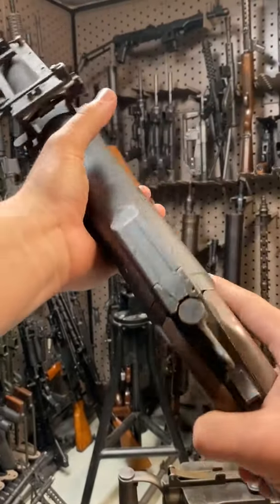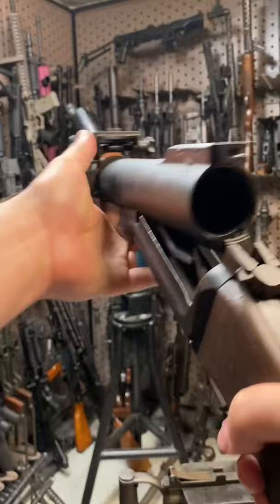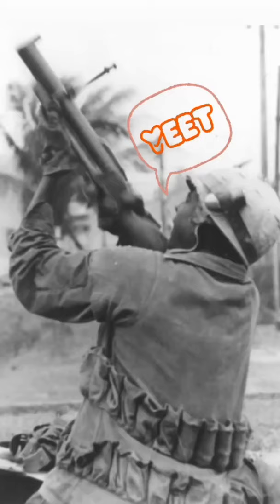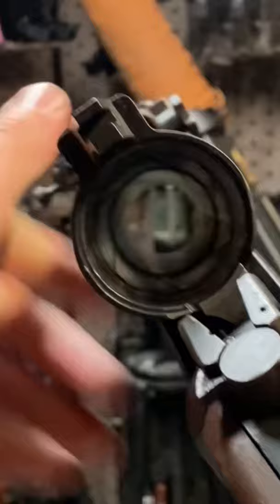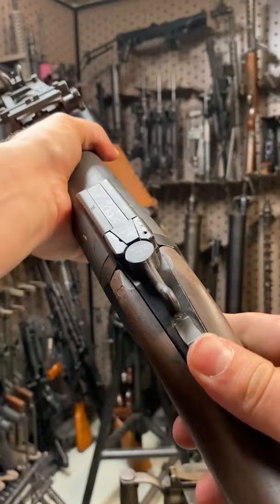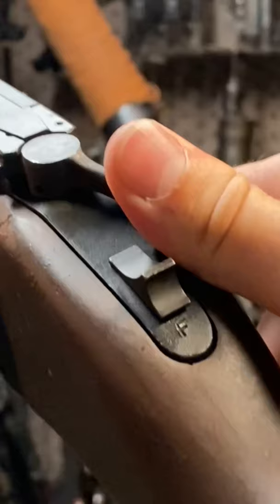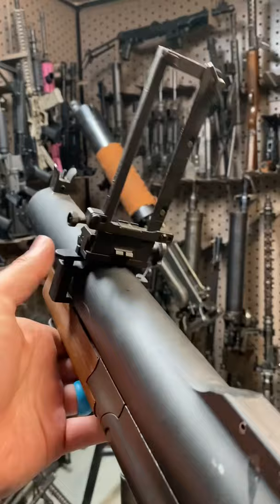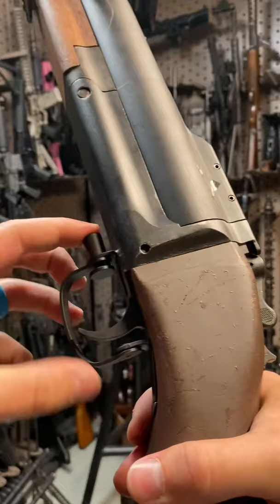M79 “Thumper” Grenade Launcher in 1 Minute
One of the coolest firearms I’ve handled
Filmed at Battlefield Vegas
Special thanks to Matt, Jon, Ian, Joel and Ron
Cool gear from companies I have collab'd with:
Purchasing from the below links helps support Arm&Gun.